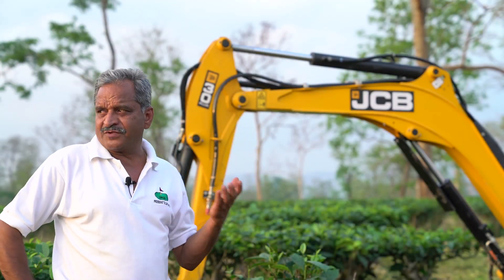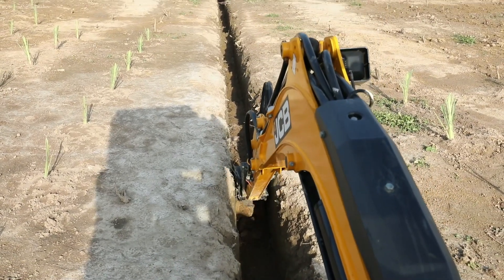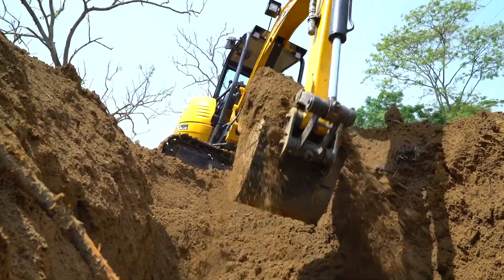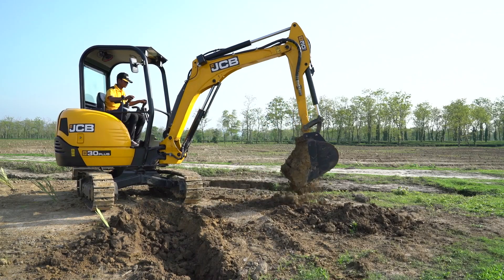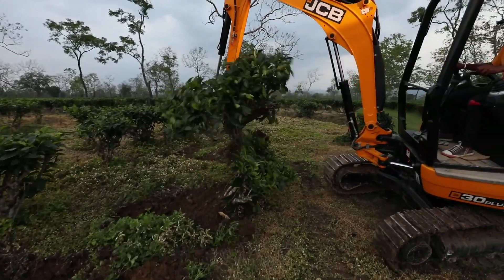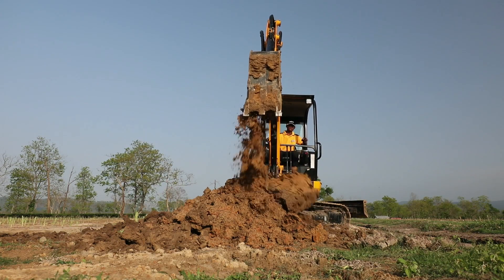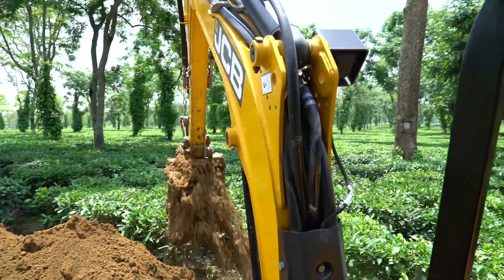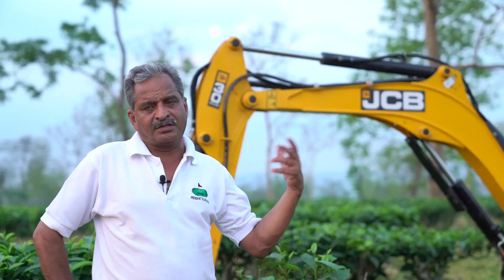JCB30Plus Mini Excavator - Tea Plantation, Assam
JCB30Plus Mini Excavator working at the Kellydon Tea Estate in Assam. The machines is an ideal asset for any Tea Plantation with large area for doing tasks like Field, Collector and Main Drain Digging. Being a compact machine (2.87 ton weight, 1.55 m width and 2.4 m height, it can easily go into the space constraint areas.
Bucket Widths of 300 mm, 450 mm, 600 mm and 1000 mm are available.